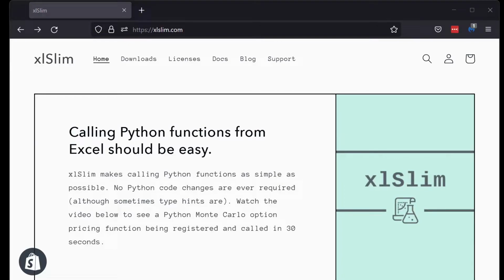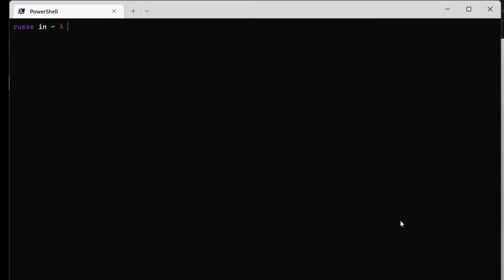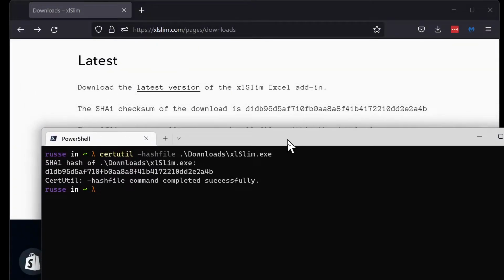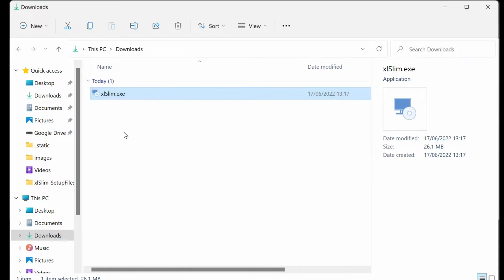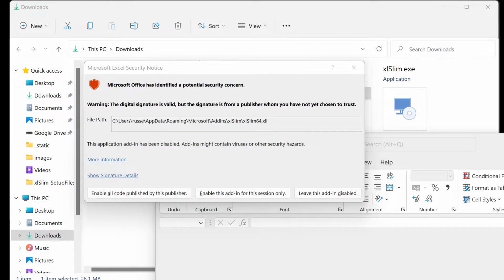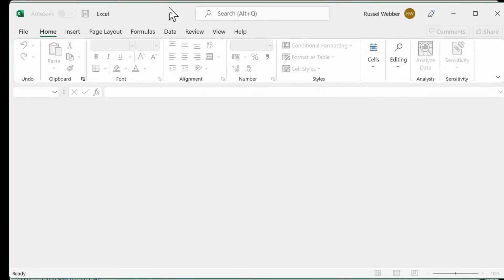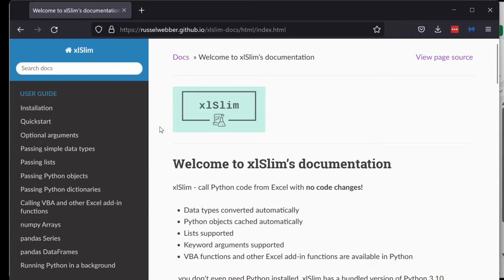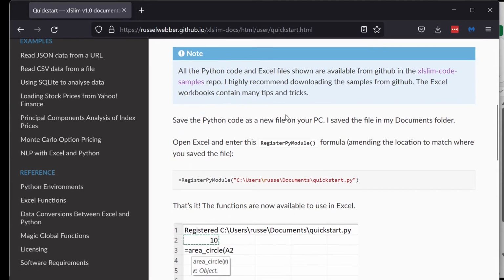Getting started with xlSlim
This video shows how to download and install xlSlim, the Excel add-in that makes it easy call Python functions without code changes or additional packages.